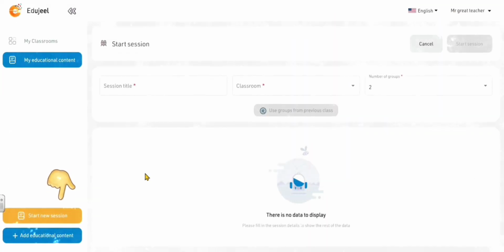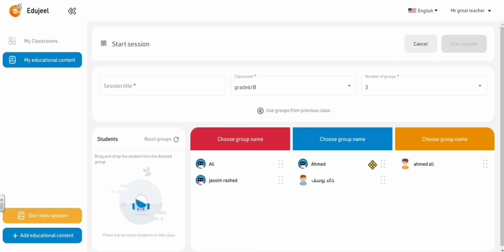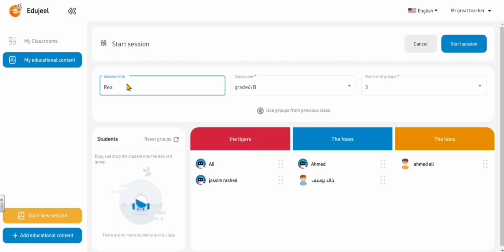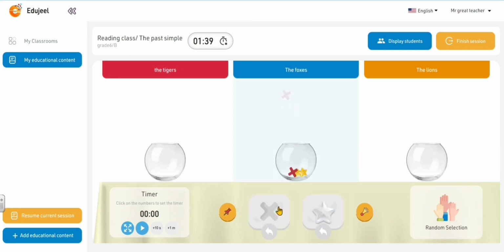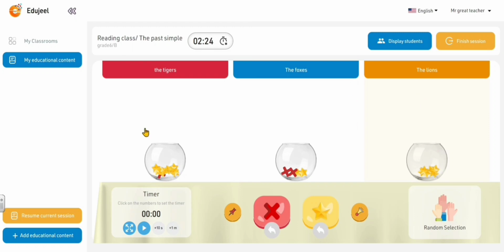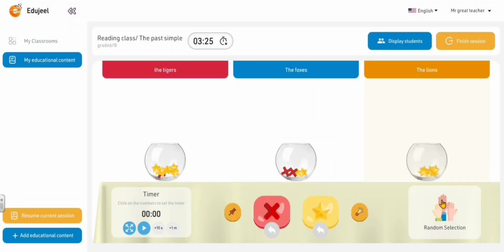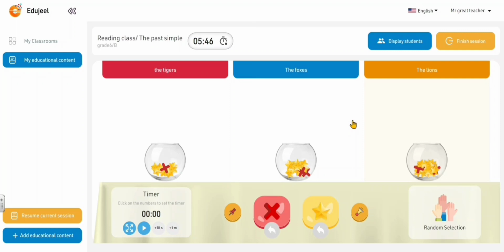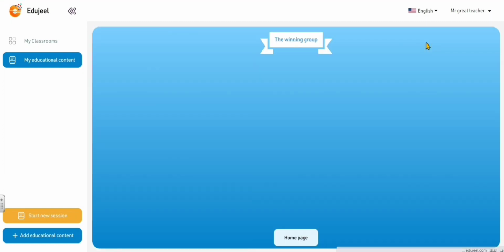How to use the classroom management system of edujeel platform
For teachers: A detailed explanation of how to use the classroom management system of edujeel platform